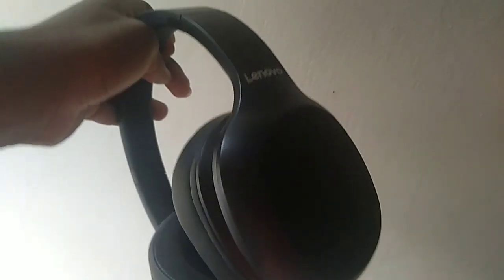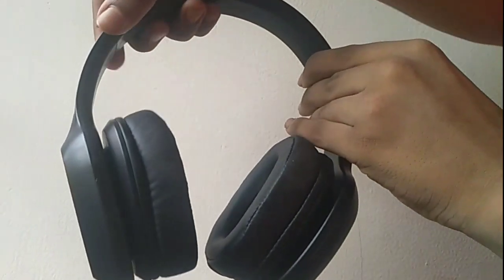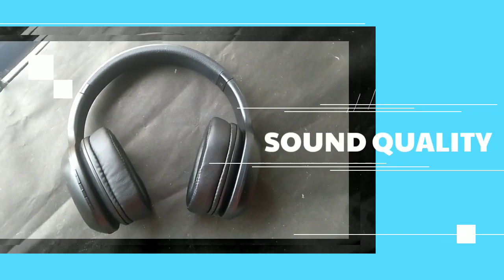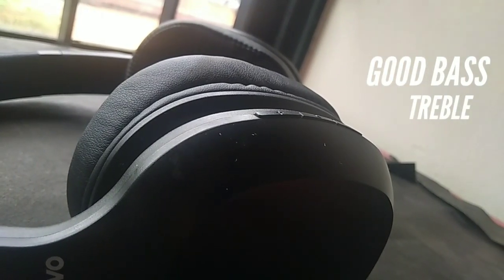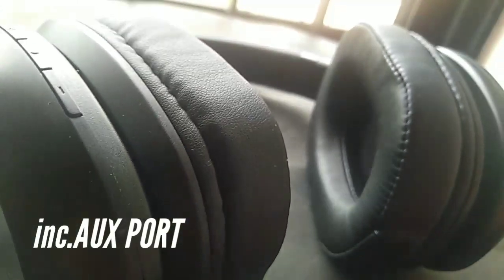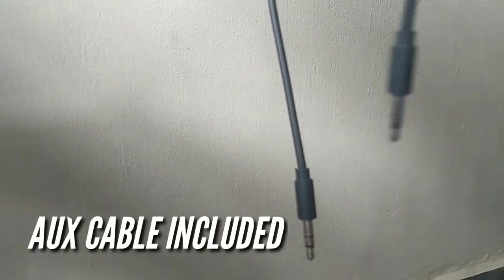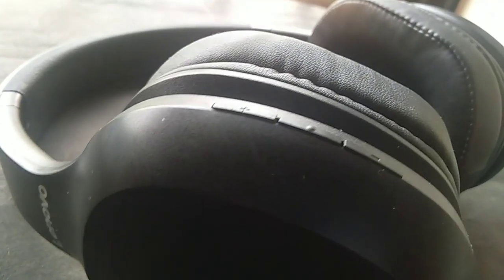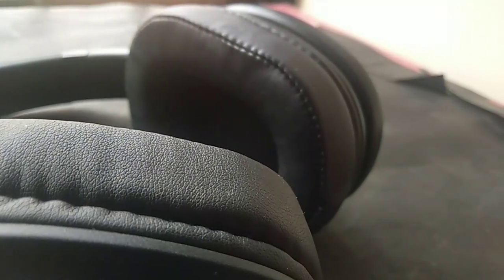Lenovo HD100 Headphones Review: Best Headphones Under 2K?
Lenovo HD100 Over-Ear Bluetooth Headphone, Wireless Gaming Headset with 3.5mm Aux Output and Mic.
Features
Hi-Fi Stereo Sound, Deep Bass

Built-in 40mm larger driver units, Lenovo HD100 delivers dynamic deep bass and stereo sound,offer you fantastic music experience.

Built to Stay Comfort

Padding with soft memory foam, the supple ear pads is wrapped by protein leather which simulates human skin texture. This lightweight headphone also reduces pressure on your head and ears. Retractable headband can help you find the most comfortable wearing way.

Built-in Mic and Hands-Free Call

No need to worry about missing call when you are away from phone, you can answer or hang up your calls more freely via the buttons on the headphone(Bluetooth connection distance 33ft). Please Note that the built-in microphone only works in the Bluetooth mode.

Battery Capacity: 300mAh

Playtime: 20hrs

Standby Time: 300hrs

Driver: 40mm

Tranmission distance: 10m (no barrier)